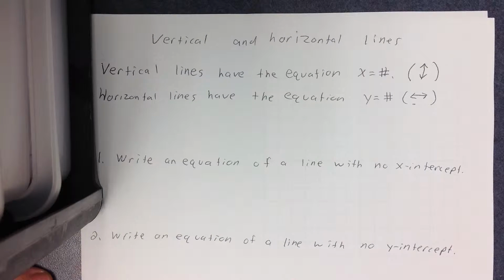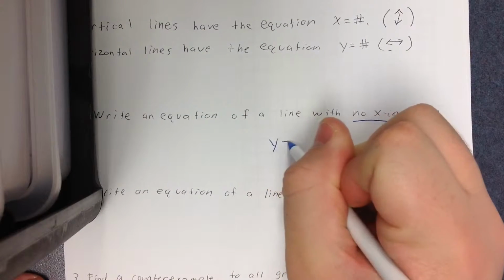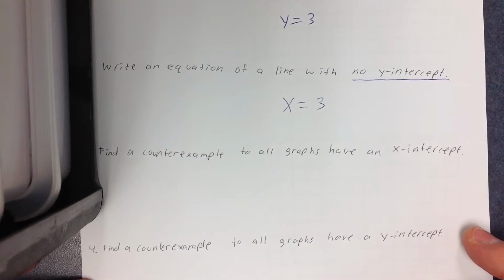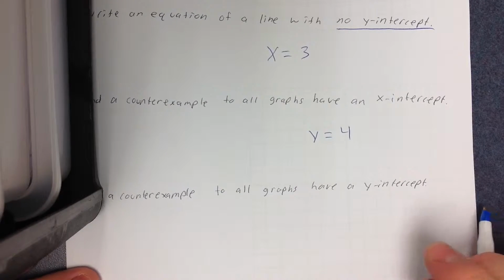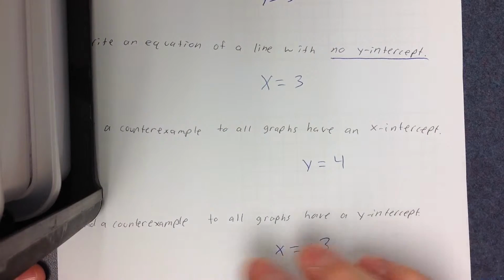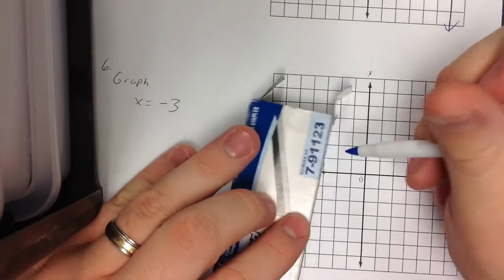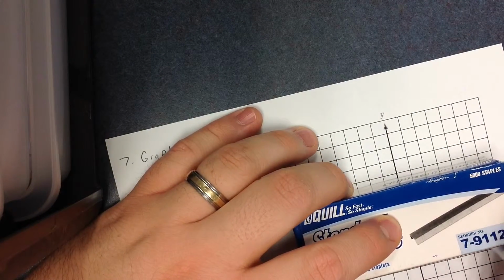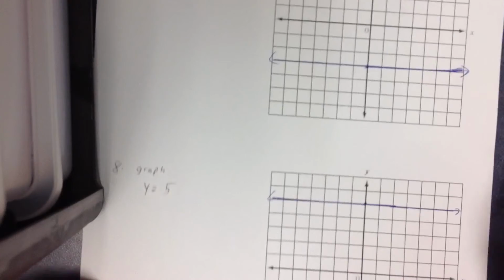Vertical and horizontal lines